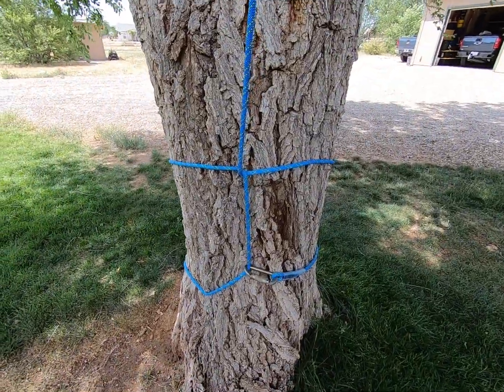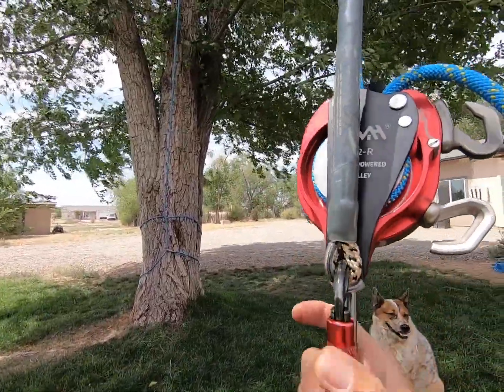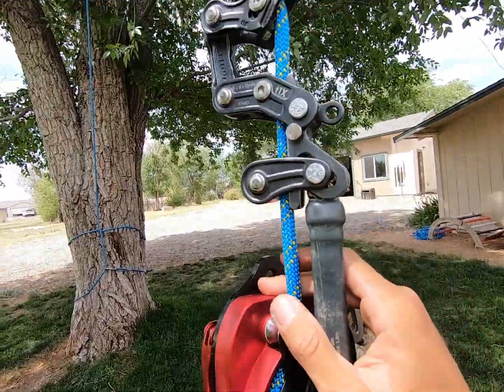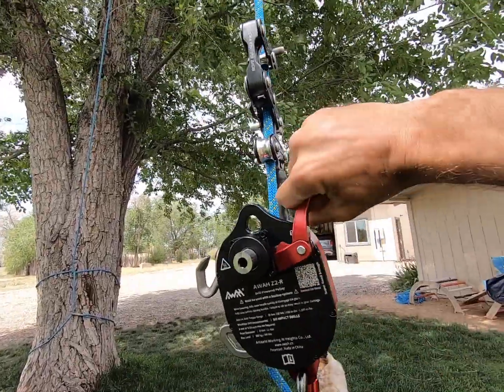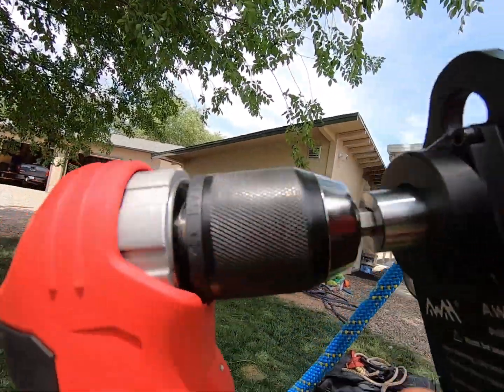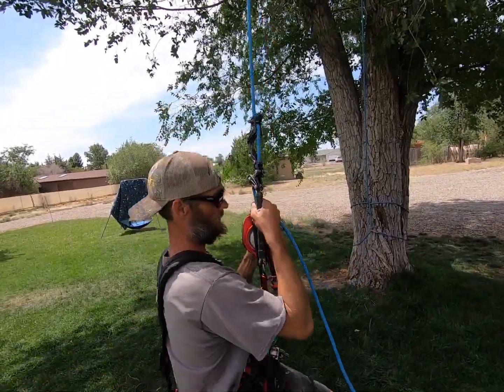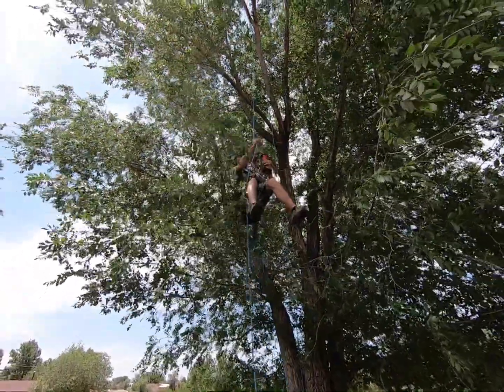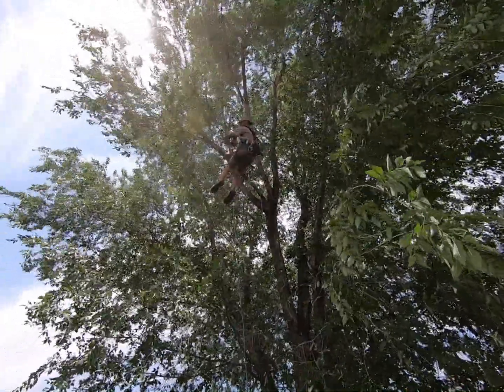LOOK AT THIS drill powered ascender/pulley! Z2R. What can it be used for???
The new Z2R drill powered person ascender/pulley. I purchased it from HowNot2. They have a more extensive video on its potential uses and additional information.

My life just got a lot easier!